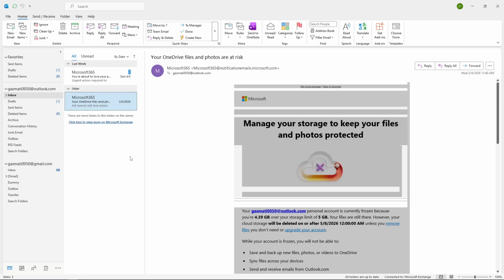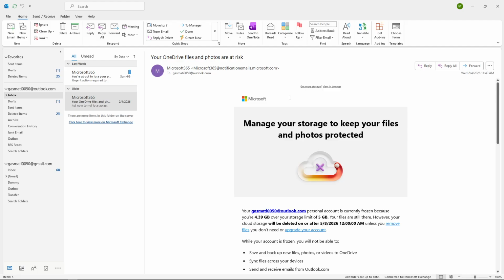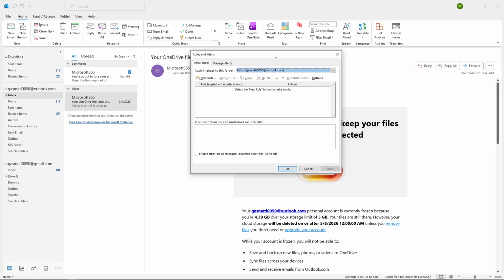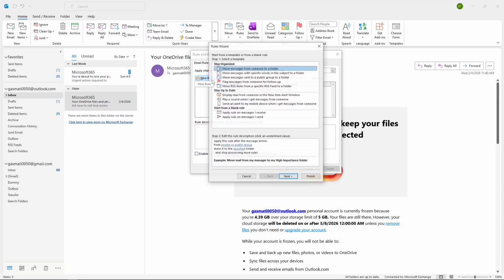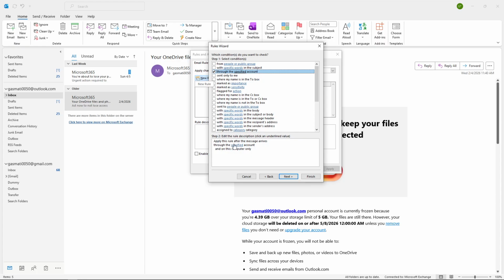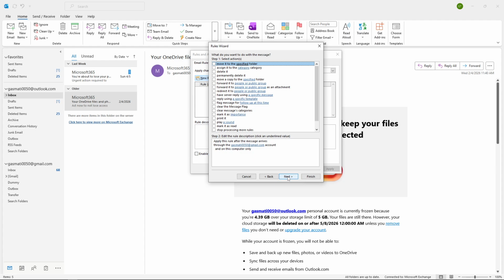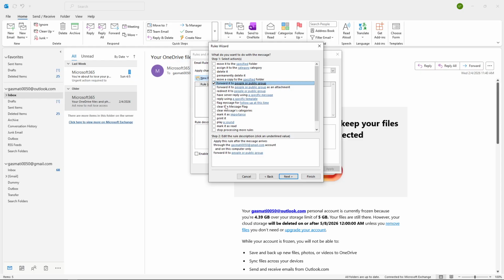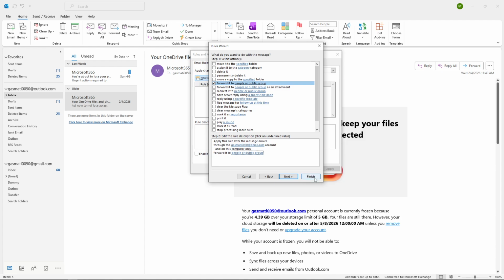How To Redirect Email From Outlook To Gmail Or Hotmail (Tutorial 2026)